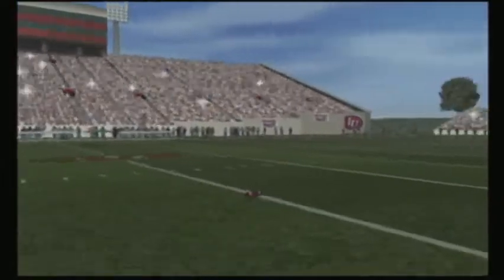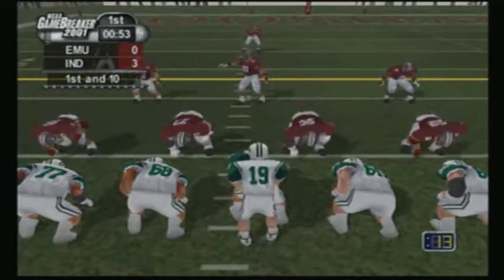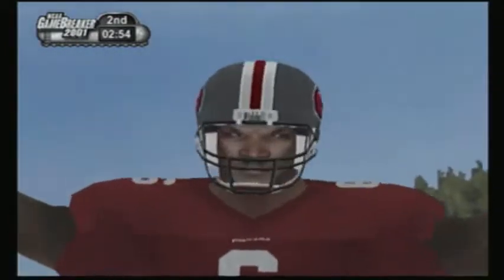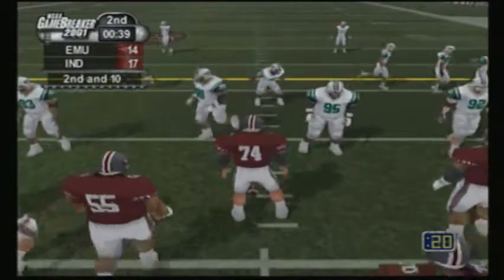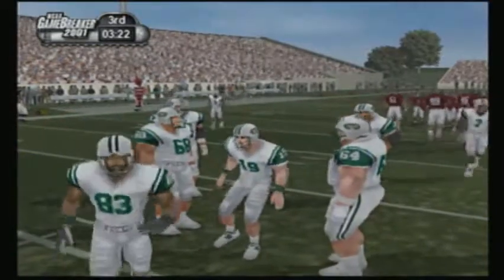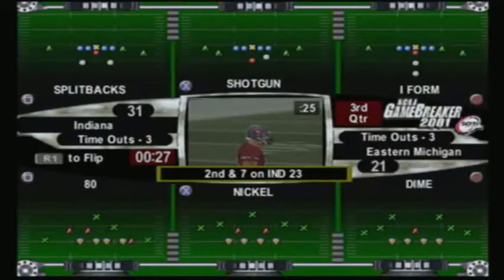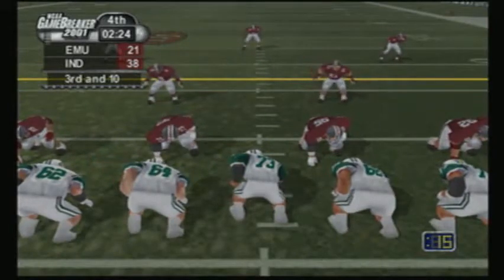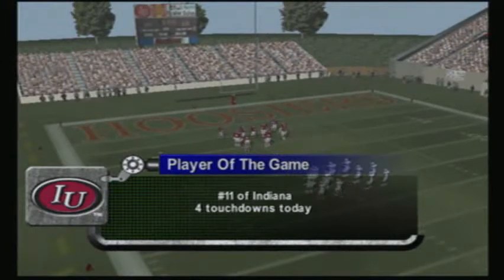NCAA Gamebreaker 2001 (PS2) Eastern Michigan vs Indiana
Gameplay of NCAA Gamebreaker 2001 on the PS2.